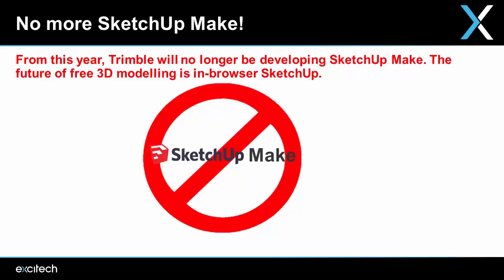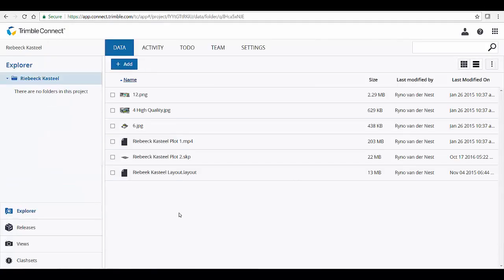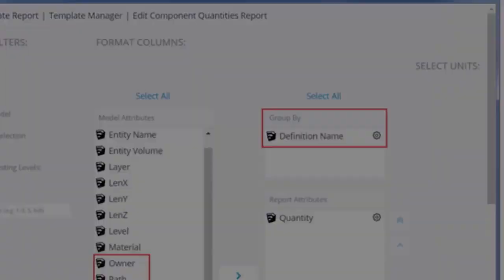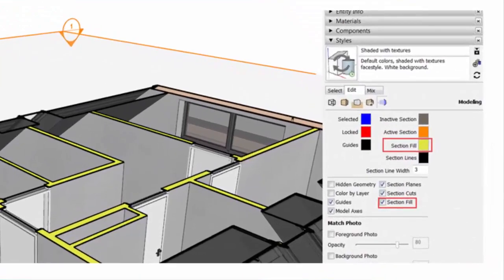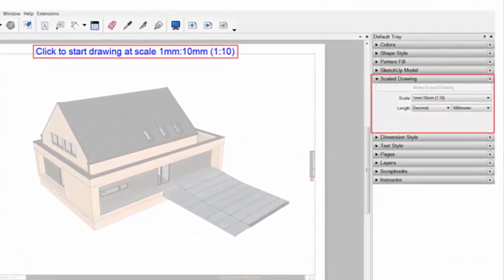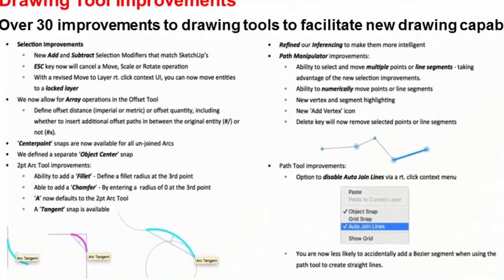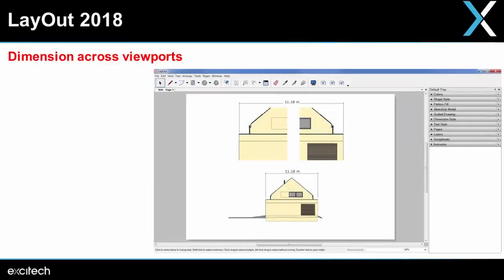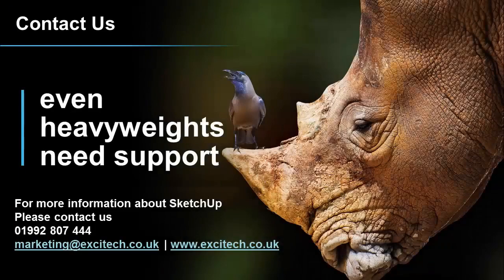SketchUp Pro 2018 Full What's new?